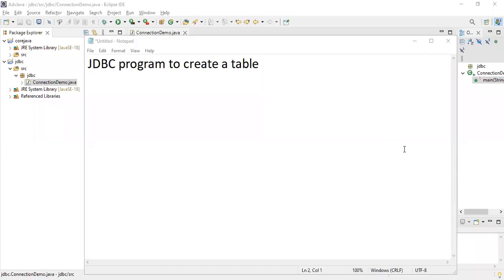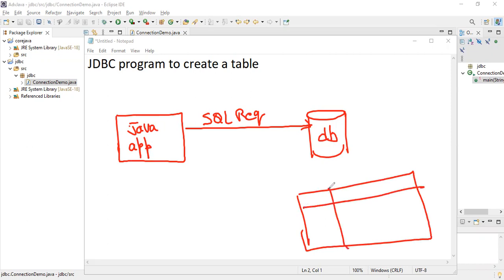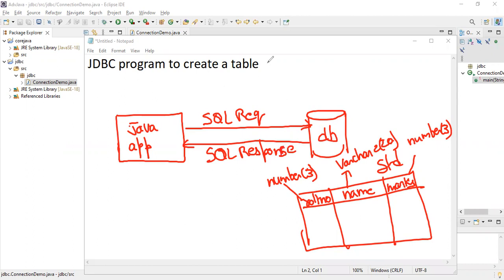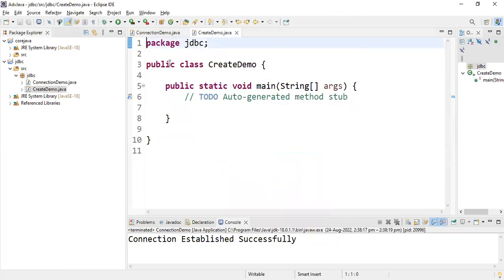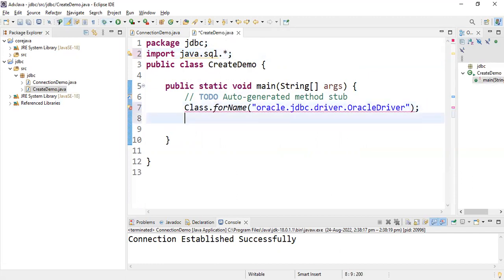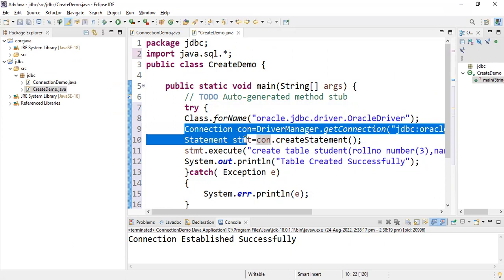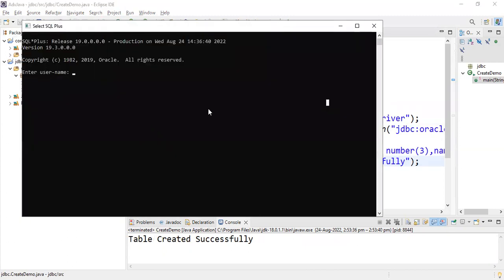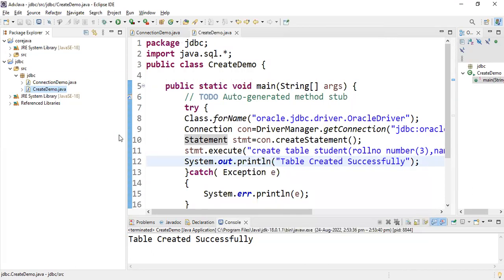Create Table in database using JDBC program in Eclipse| lec 4 | Advanced Java| BhanuPriya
The above video explains how to create table in database using jdbc program in java programming language,